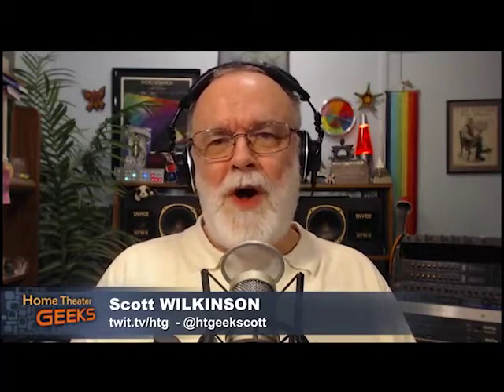Home Theater Geeks 278 CEDIA 2015 Wrap Up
JVC Procision and Reference Series Projectors rated among the best in show at CEDIA 2015. Check one out for yourself!